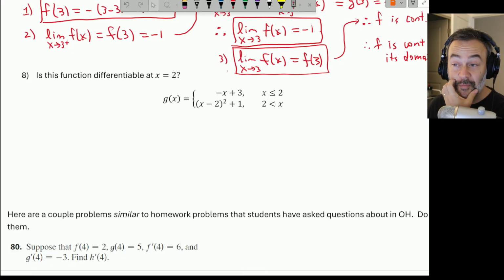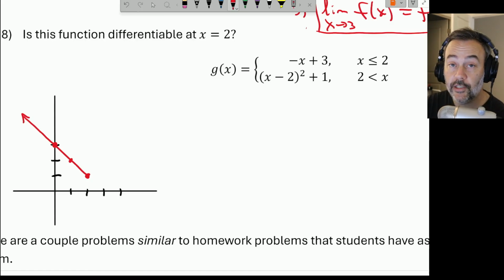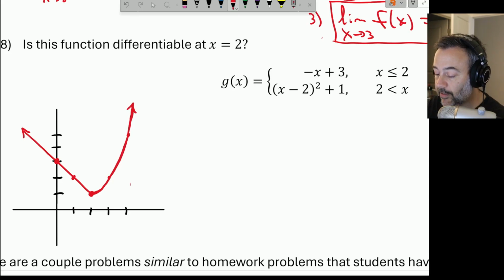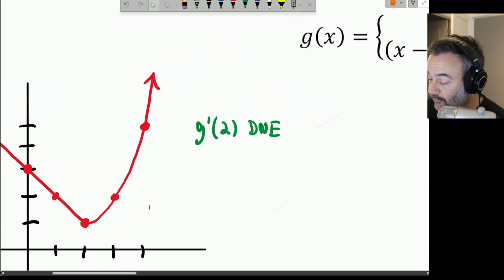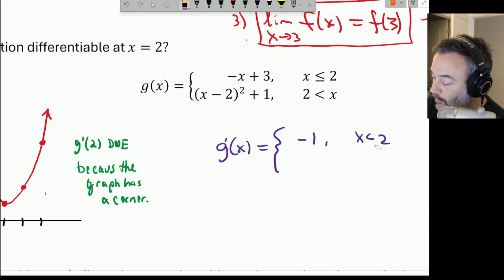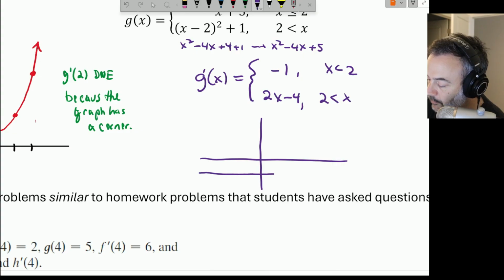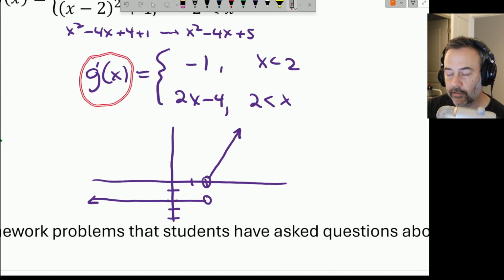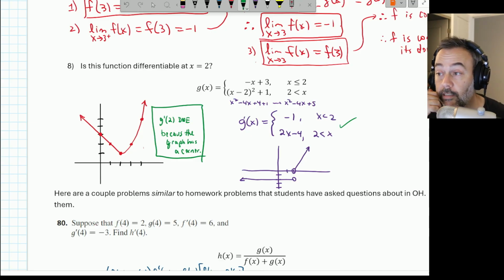Calc 2.1-2.4 Review Problems (Part 5)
I made a graphing error in purple!  I graphed the derivative g'(x) incorrectly to the left of x=2.  I graphed the horizontal line at a height of -2 instead of -1.  But conceptually, everything I said is still correct.